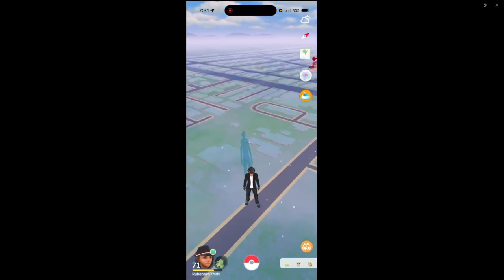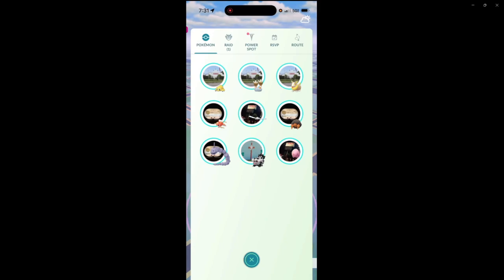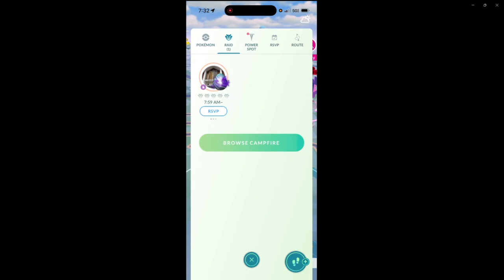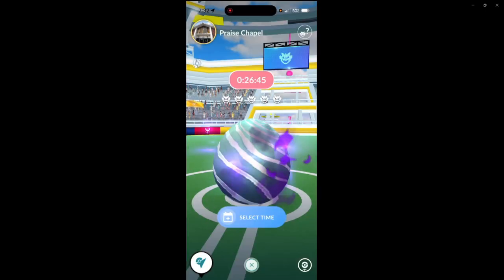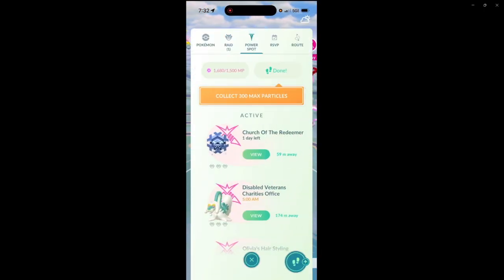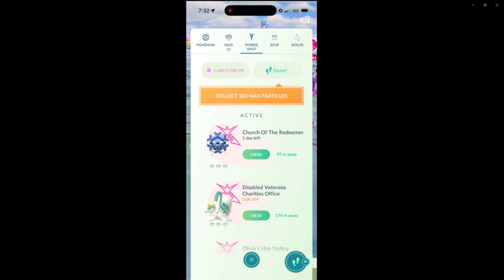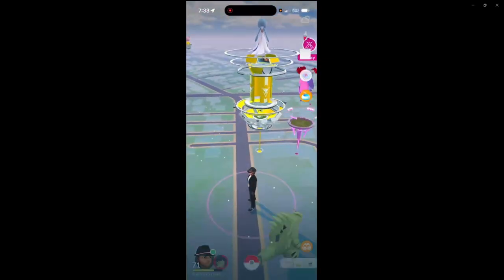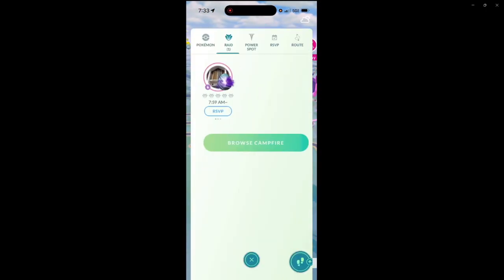Pokémon Go Bottom Menu Explained! (Nearby, Raids, Routes & More!)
In this Pokémon Go guide, I break down everything you need to know about the bottom taskbar on the bottom right of the screen and what each tab actually does. A lot of trainers overlook this menu, but it’s one of the most important tools in the game for finding Pokémon, joining raids, planning events, and earning rewards.

The first tab shows you Pokémon nearby and where they’re located at PokéStops. If you see a black shadow figure on a PokéStop, that means there’s a Pokémon available there that you haven’t caught yet — making this tab extremely useful for filling out your Pokédex.

The Raids tab shows you which Gyms currently have raids active or raids starting soon. This section also allows trainers to RSVP, letting others know when you plan to battle so groups can coordinate more easily.

Next up are Power Stops, which focus on G-Max battles and special raid content. These activities use MP, which you can earn by completing Max Raids, collecting particles at raid locations, or simply walking around to gain up to 300 MP after reaching certain distances.

The RSVP tab is where trainers can see who plans to battle at specific Gyms, making it easier to organize raid groups and avoid missing powerful bosses.

Last but not least are Routes. Routes allow trainers to walk specific paths, catch Pokémon along the way, and earn cool rewards at the end. Completing routes can also grant green particles, and you even get the chance to send a gift to another trainer somewhere else in the world, making it a great feature for exploration and community interaction.

This video is perfect for new and returning trainers who want to fully understand how to use the bottom menu in Pokémon GO.

Game: Pokémon Go